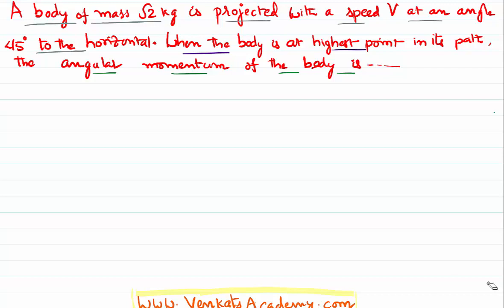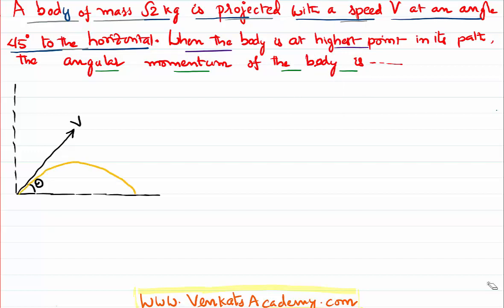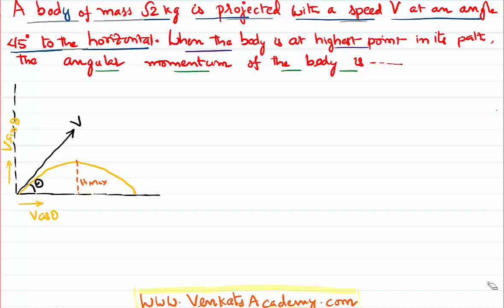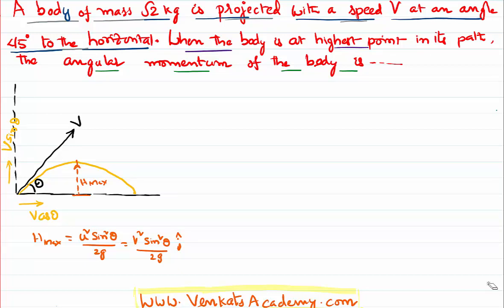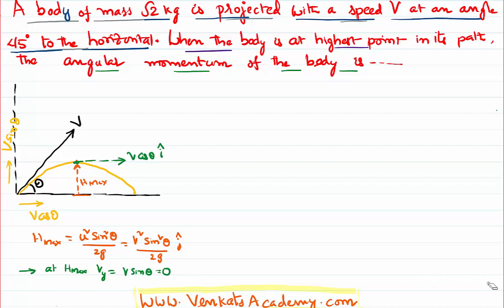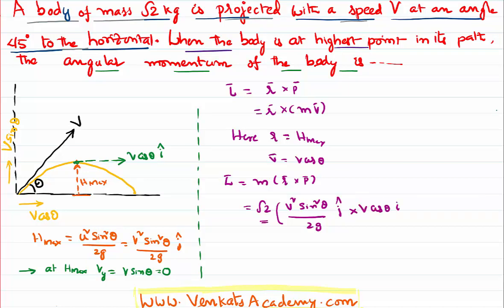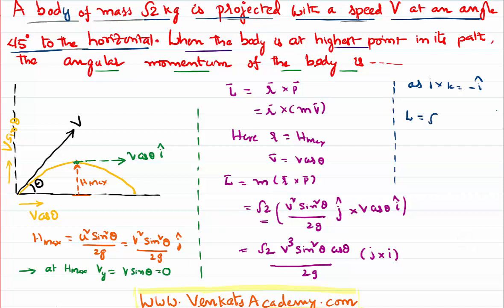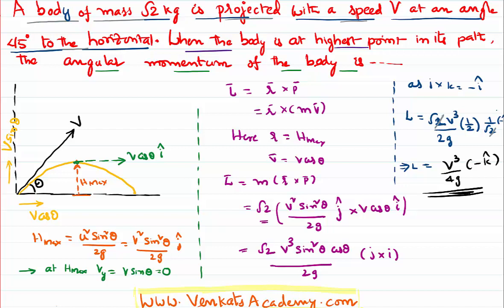Angular momentum of a particle at maximum height : Motion in a straight Line for JEE and NEET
Angular momentum of a particle at maximum height of Projectile as Cross Product : A projectile at the maximum height will be having only the horizontal component of its initial velocity at the maximum height and we can find the angular momentum as the cross product of moment of momentum as shown in the video with the detailed solution.

0:00 THE given problem is'...
1:00 resolving velocity..
2:00 maximum height of projectile
3:00 angular momentum equation
4:40 concluding the answer